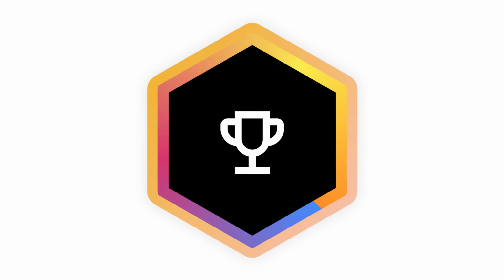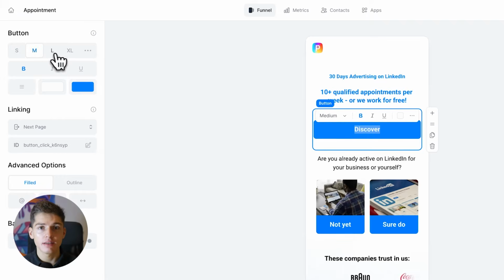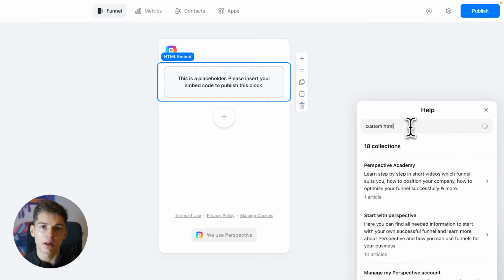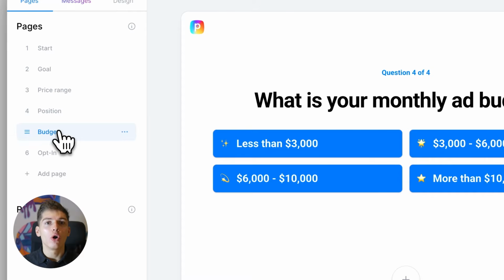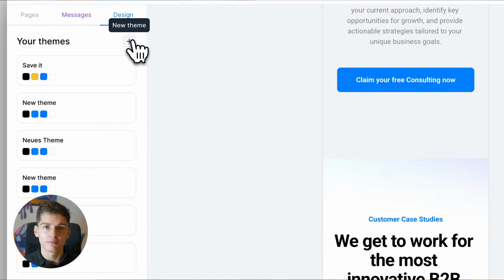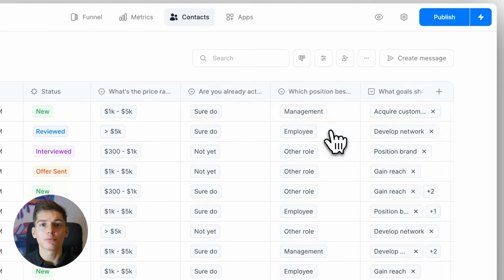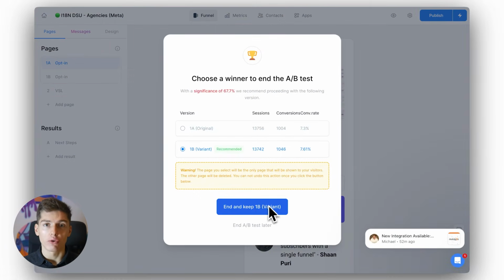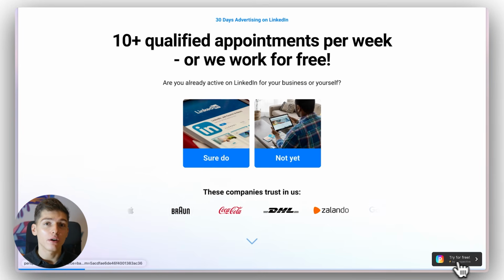High-Converting Funnels for Beginners (Start to Finish under an Hour)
Over 7,000+ Agencies use this tool to increase their conversion rates.

With this tutorial, you'll learn everything you need to build mobile-optimized, instant conversion quiz funnels. Launch yours in less than 60 minutes.

CHAPTERS:
00:00 — Lesson 1: Watch This First
02:39 — Lesson 2: Introduction to the Funnel Editor
14:39 — Lesson 3: Conversion Fundamentals
24:29 — Lesson 4: Launching Your First Funnel
30:29 — Lesson 5: Working Your Leads in the App
35:39 — Lesson 6: Optimizing Your Funnel
39:22 — Lesson 7: Client Management in Perspective
41:46 — Lesson 8: Recap and Next Steps